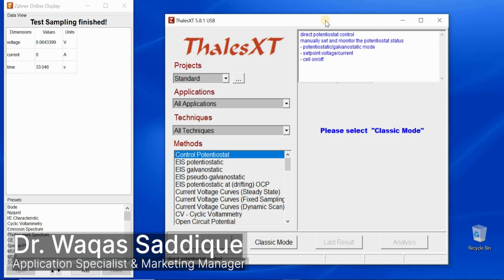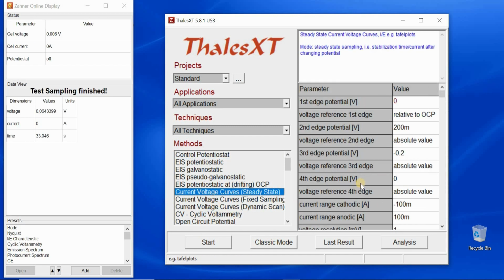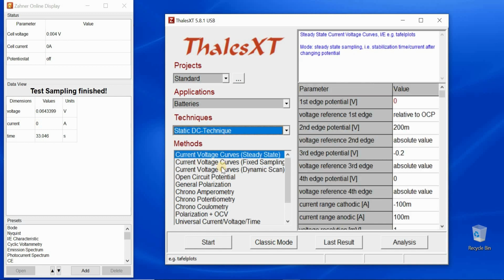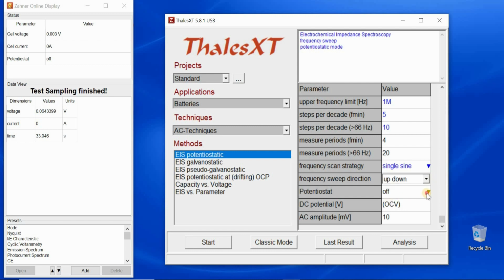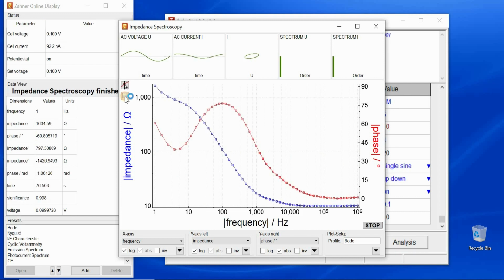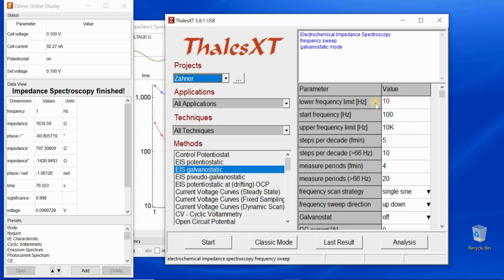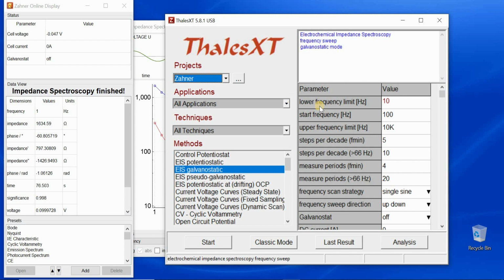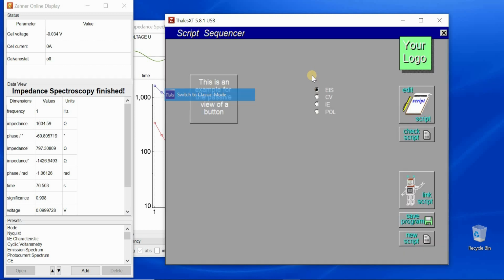Introduction to Thales XT mode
In this video, the user-friendly mode Thales software, Thales XT mode, is introduced. Different sections of the Thales XT interface and their respective functions are also discussed.

An EIS measurement is also carried out in the Thales XT mode.